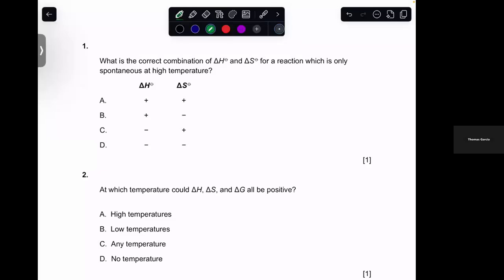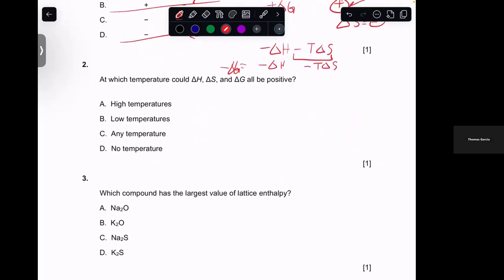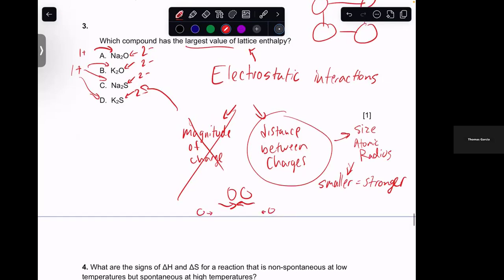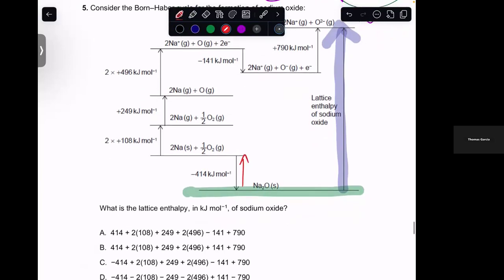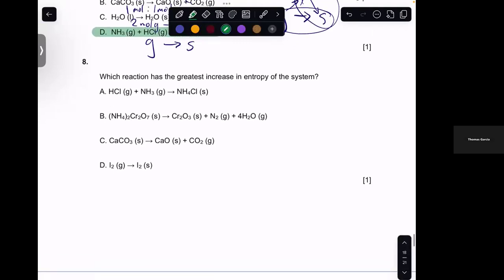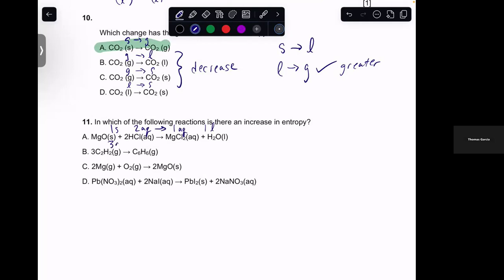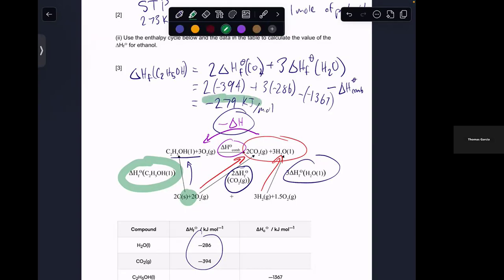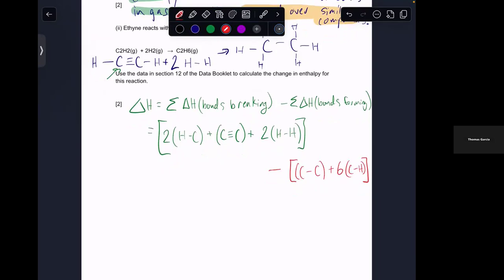Energetics Full HL Contnet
Blank test